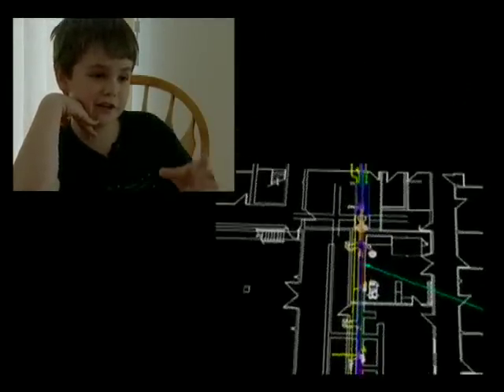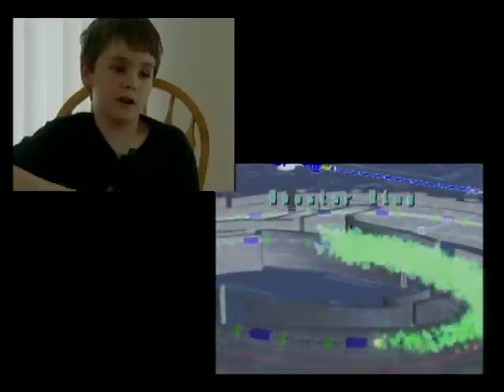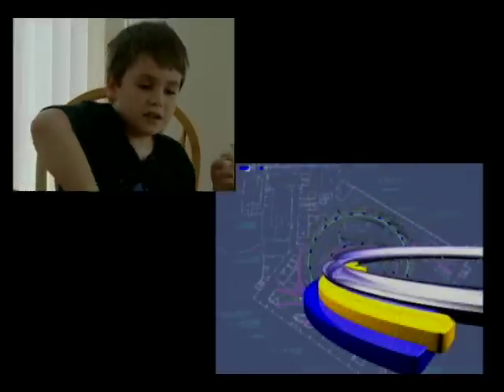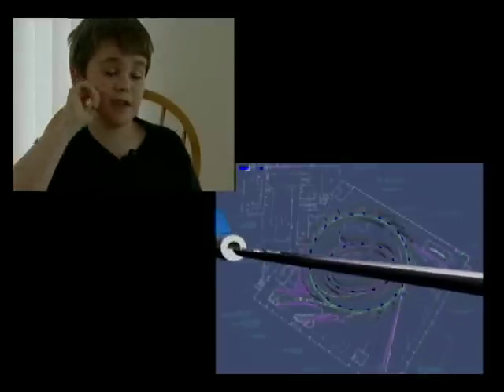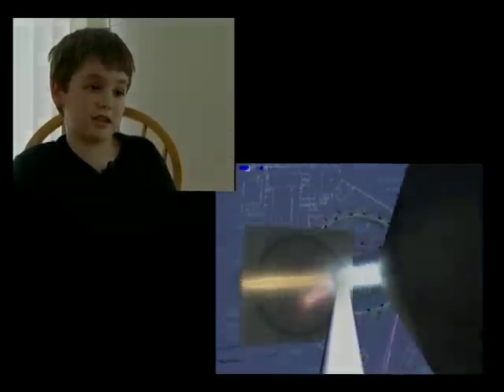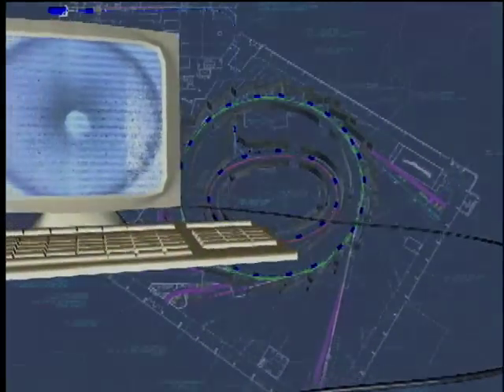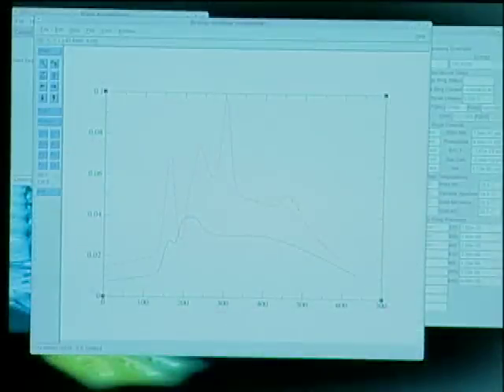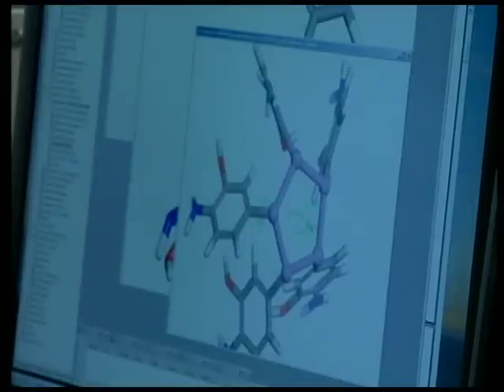Alistair George -- "The Synchrotron Explained"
Alistair George, nine-year-old son of synchrotron scientists Ingrid Pickering and Graham George, explains how a synchrotron works.